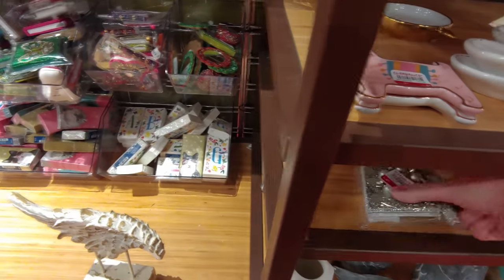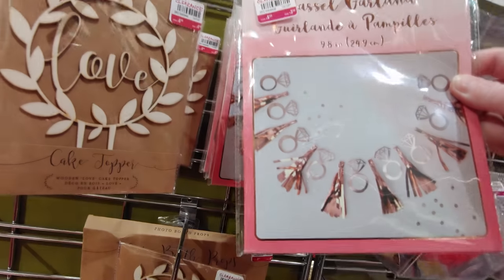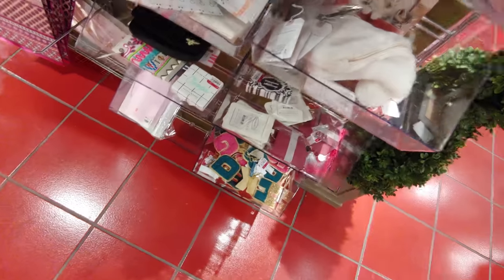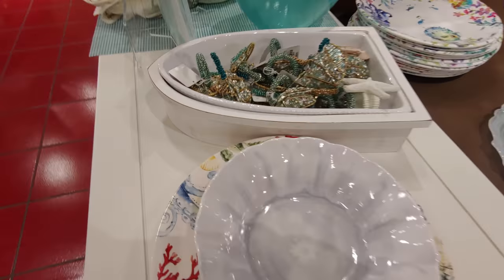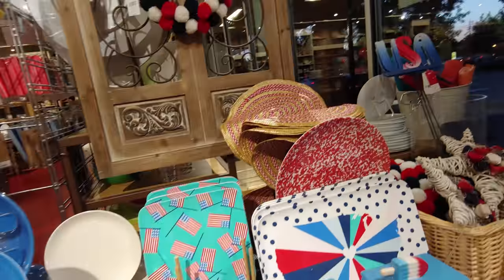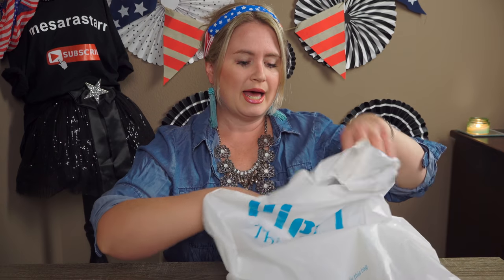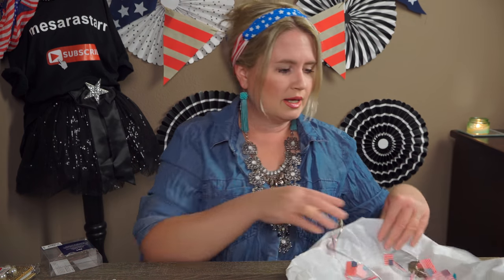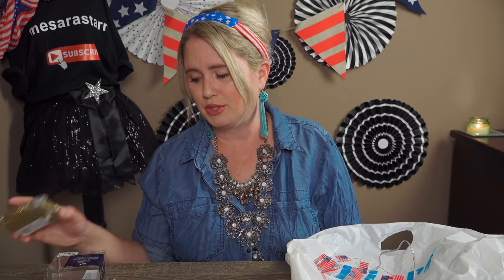Pier 1 Shop with me and Haul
Hi friends, here is what I bought at Pier 1.  I hope you all are doing well.  Thank you so much for being here!!! Happy 4th of July!!